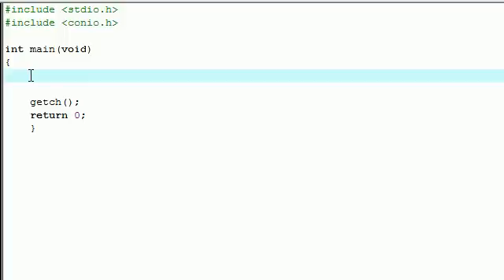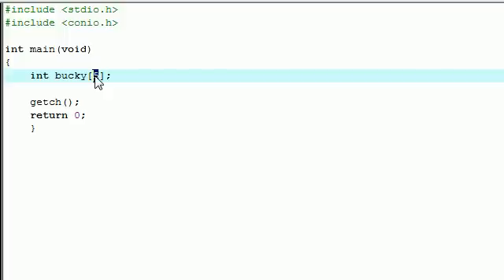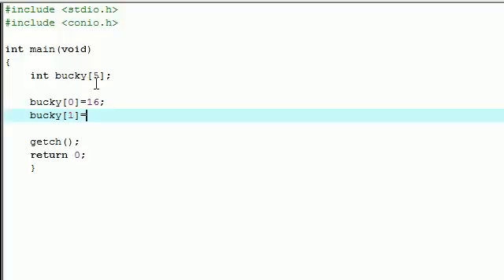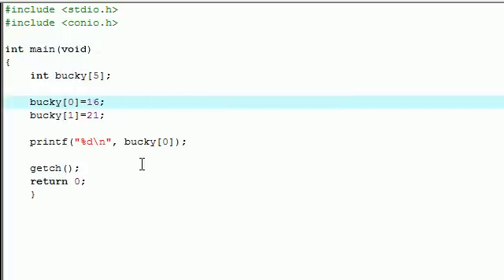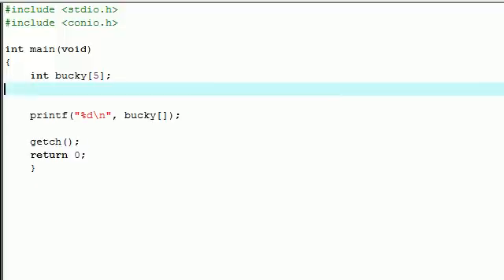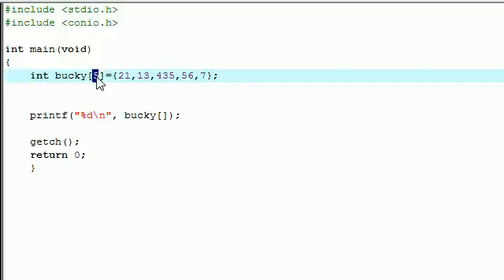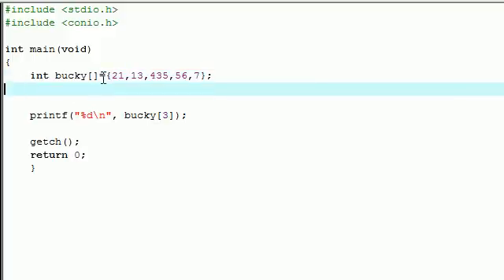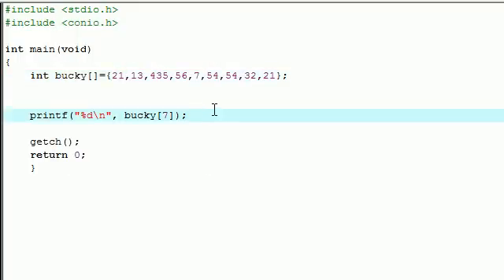C Programming Tutorial - 14 - Intro to Arrays